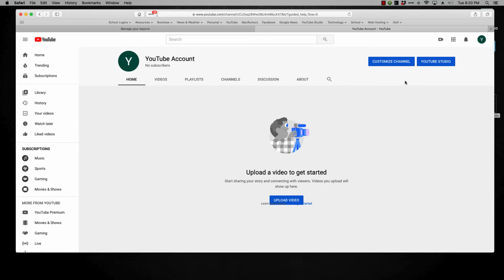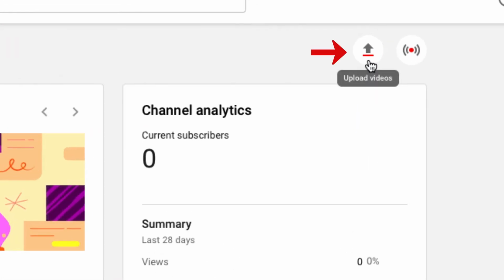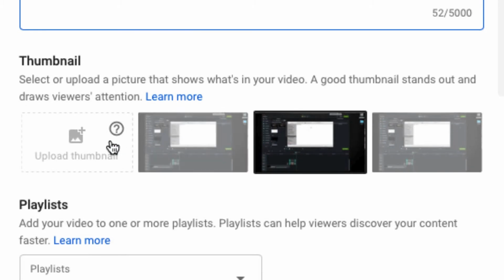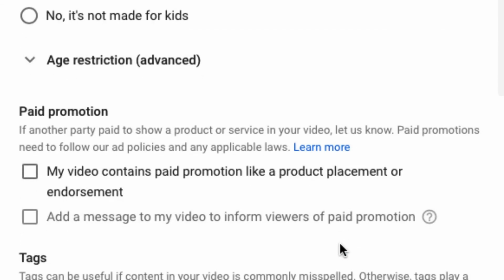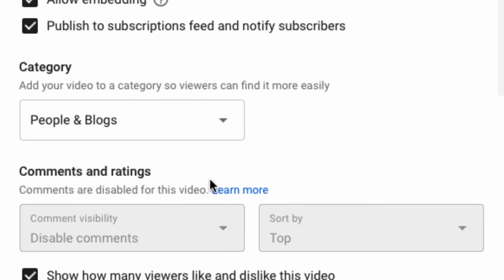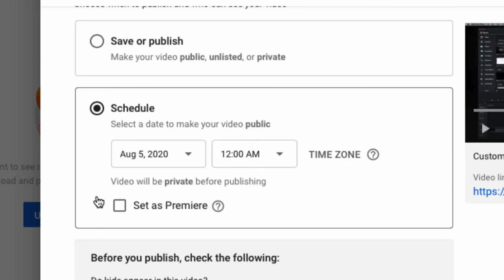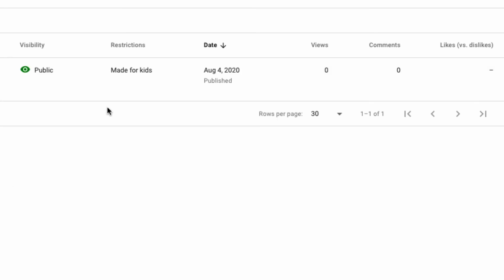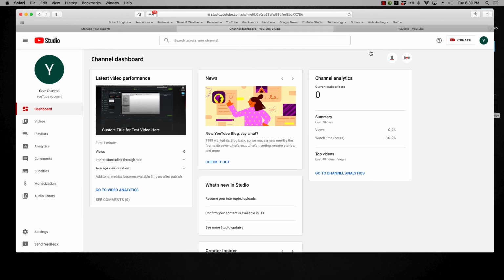How to Upload a Video to YouTube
If you are looking to upload a video to YouTube this video will walk you through the process. It is very quick and easy once you do it the first time and is a great way to share videos with students, parents, friends, and family!